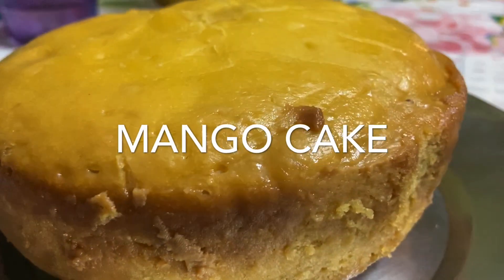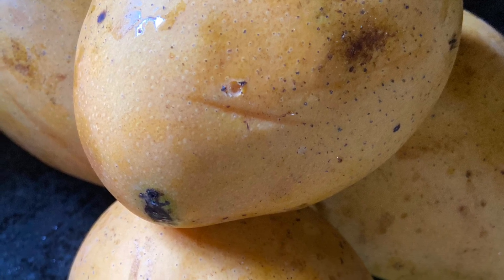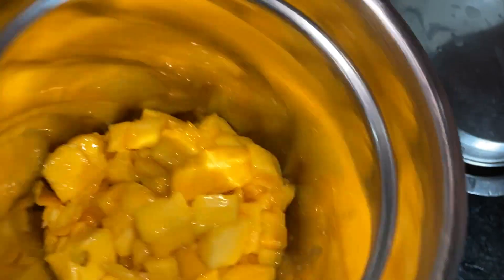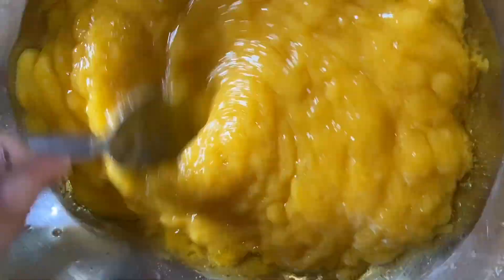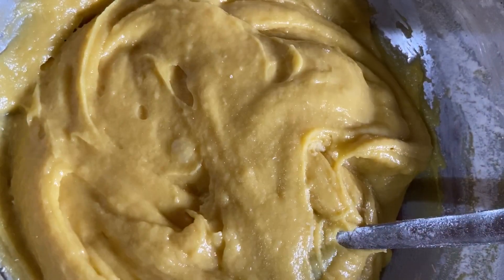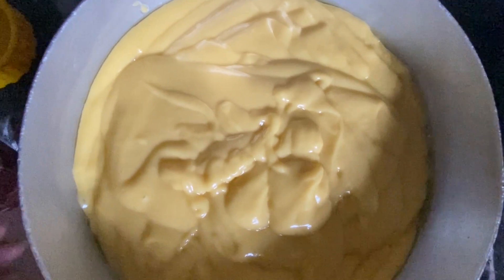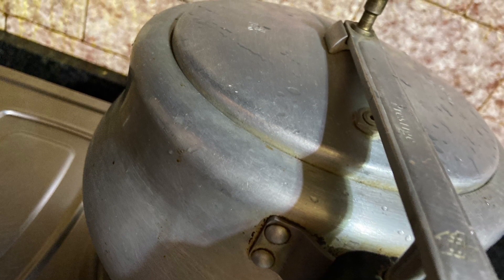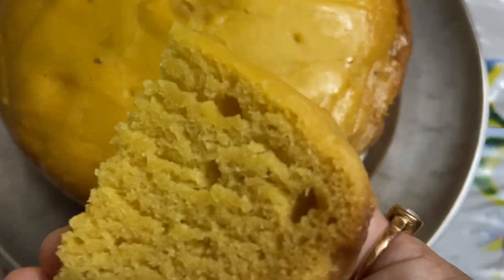Mango cake by Susmita II Easy Mango cake at home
Mango cake at home .